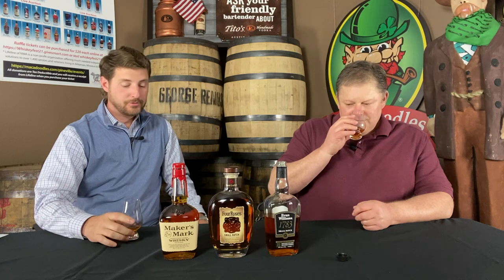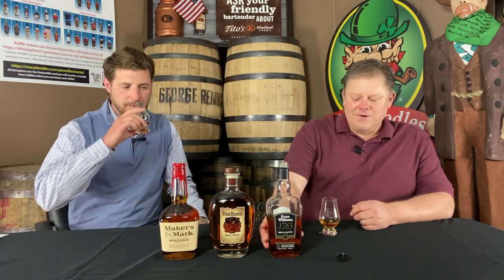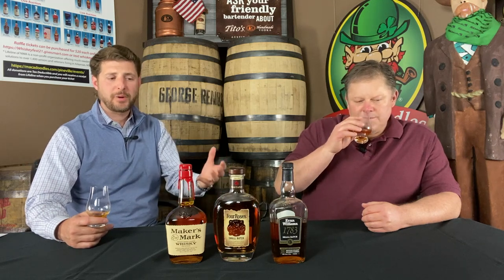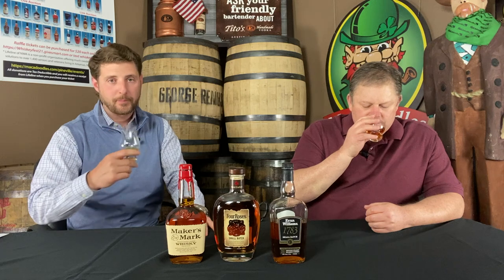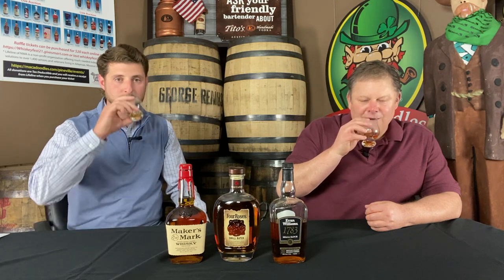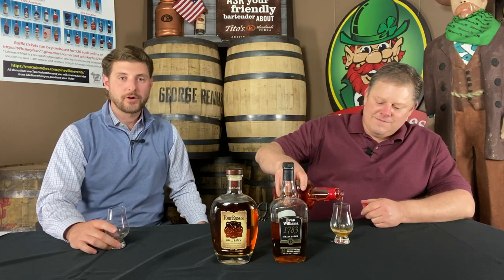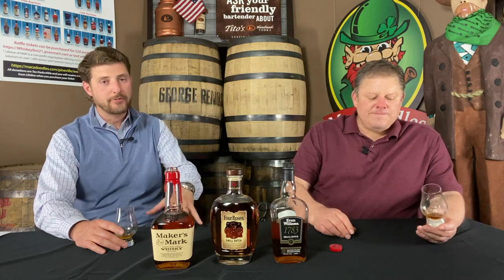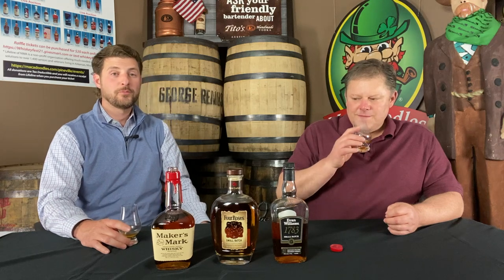The Wild Whiskey Podcast - Episode 1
Time to grab a glass and join our hosts to hear about the first 3 whiskeys that should be in everyone’s bar.  As Chris and Don explained in the last video, they’ve selected 9 whiskies that everyone should have in their bar based on availability (you can get it at your local Macadoodles), price (less than $35), and adaptability (can be drunk neat, on the rocks or in a cocktail).